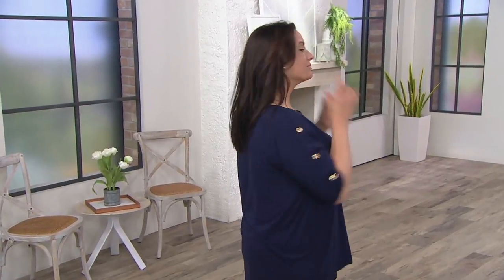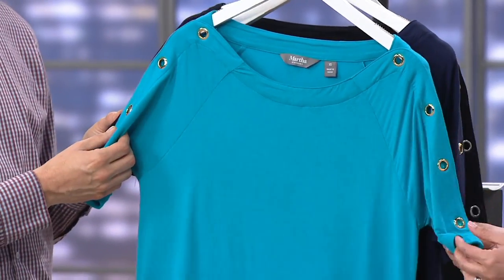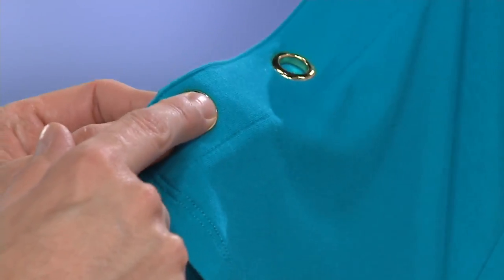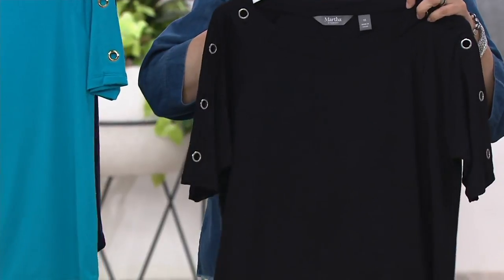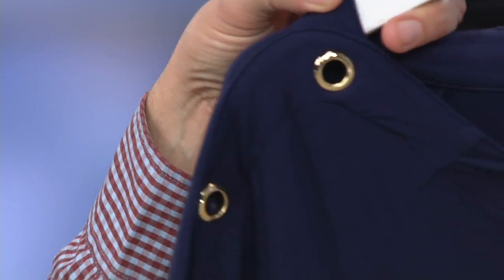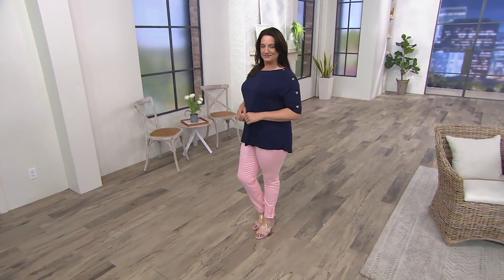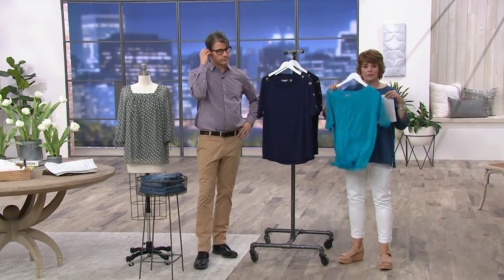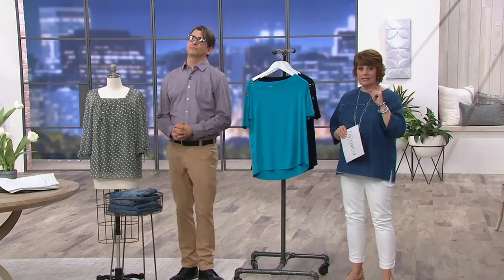Martha Stewart Knit Elbow Sleeve Top with Grommet Detail on QVC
Martha Stewart Knit Elbow Sleeve Top with Grommet Detail

Pair this grommet-detailed top with white pants or a skirt for a bright and classic outfit. From Martha Stewart.